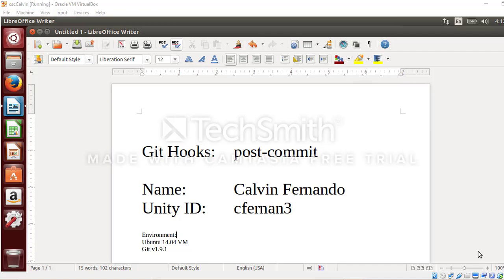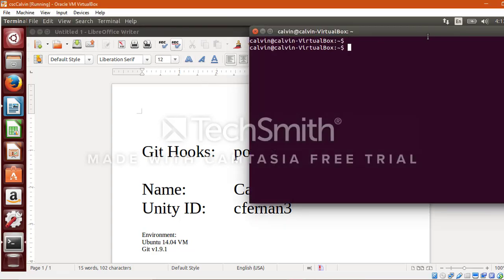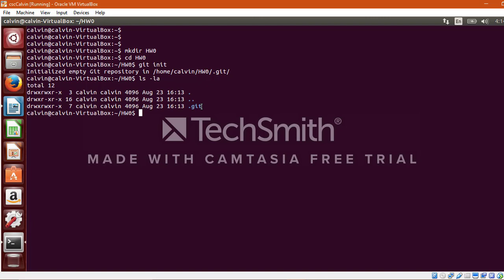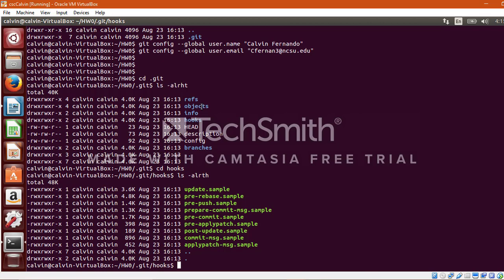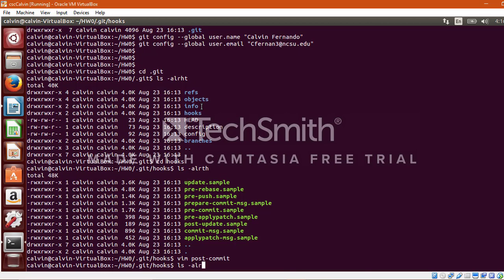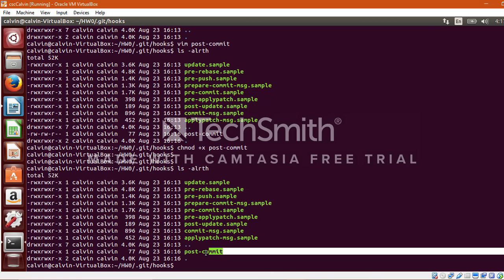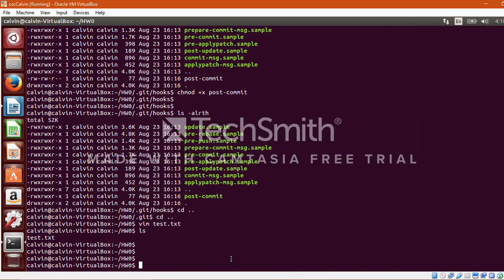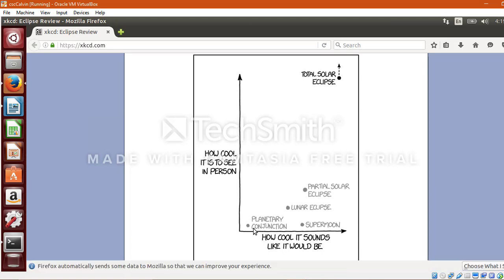Git Hooks:Post-commit hook demo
This video is a demonstration of the post-commit hook of git which gets triggered after git commit command has been executed.

In this particular demonstration, a git commit should trigger the post-commit executable that will open a website on the default browser